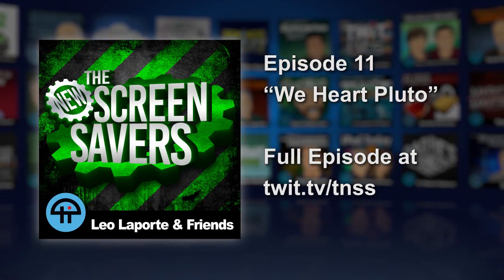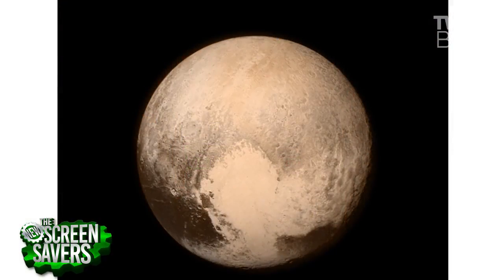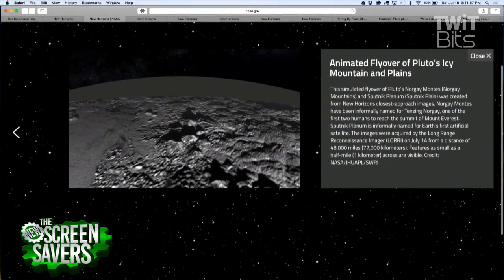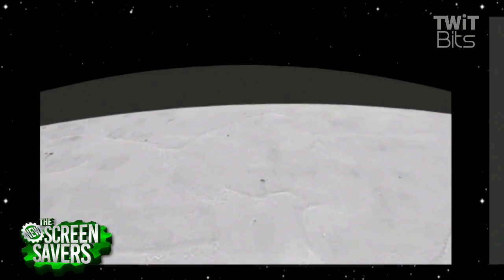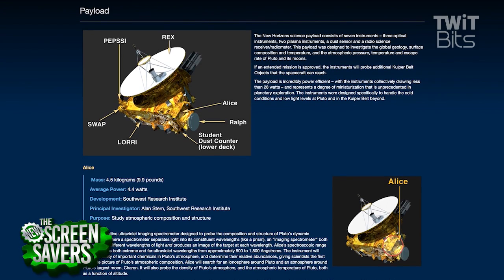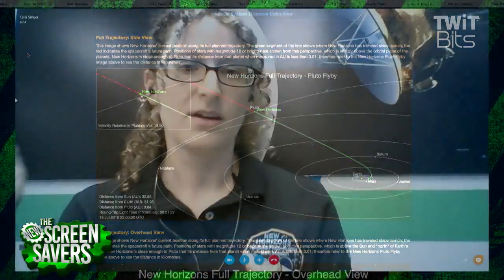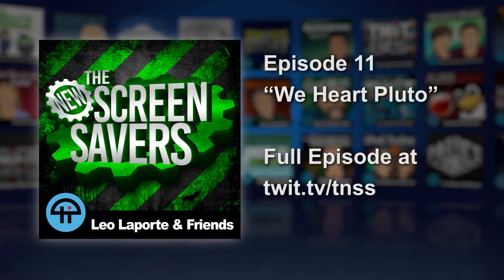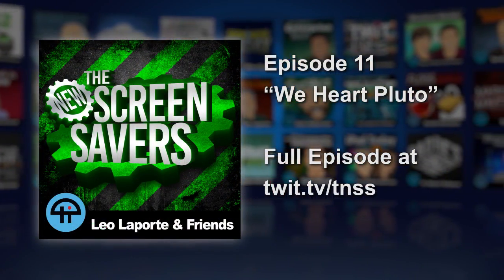We Heart Pluto: The New Screen Savers 11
New Horizons scientist talks to Leo and Megan about the Pluto fly-by mission.